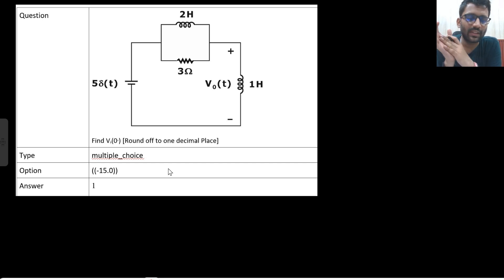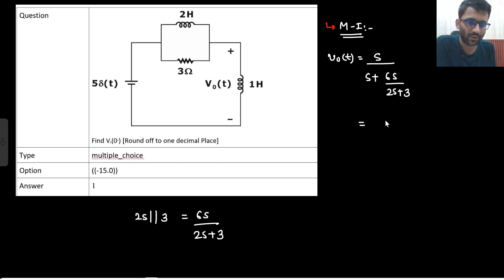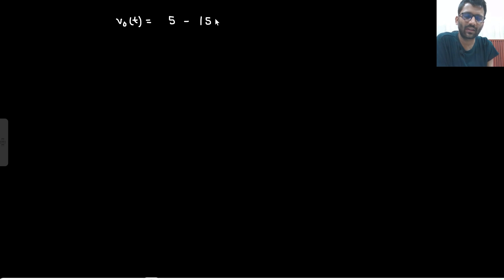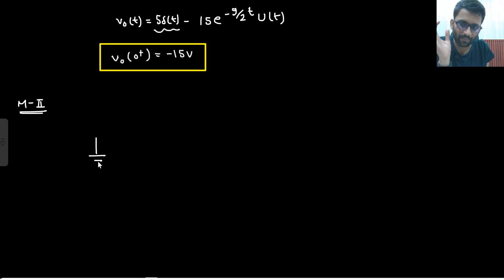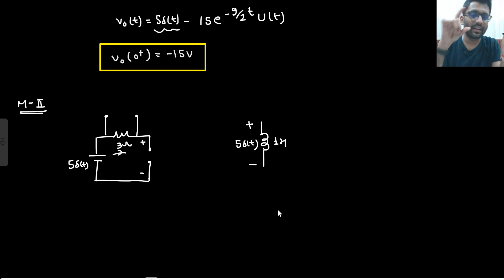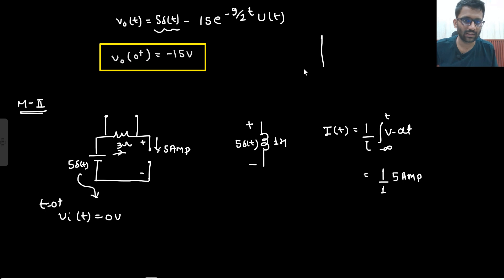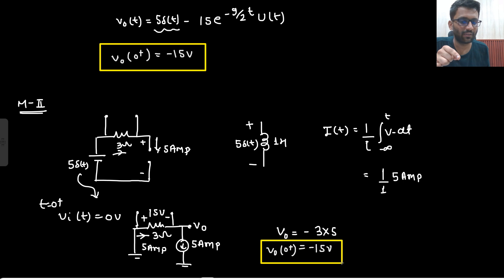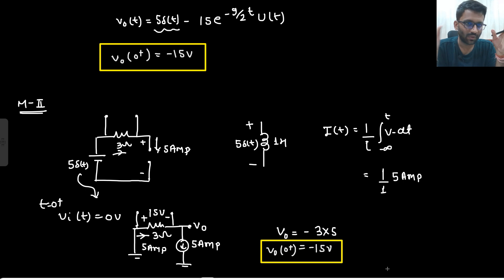🔥Amazing Question on Transient Analysis || Test Your Knowledge